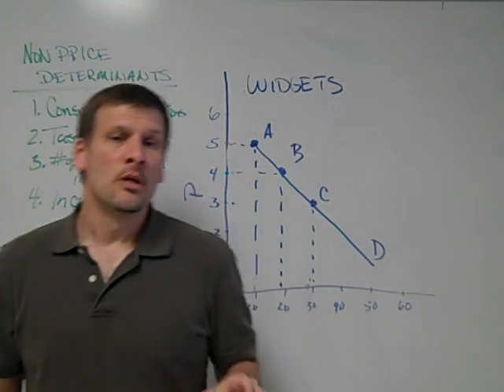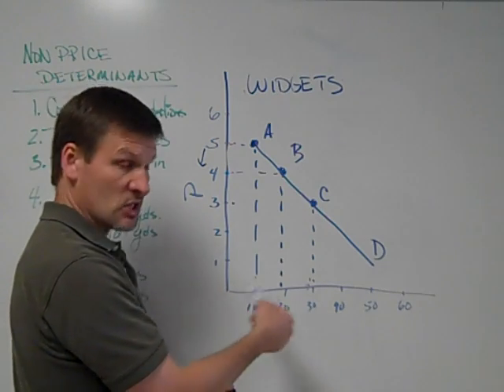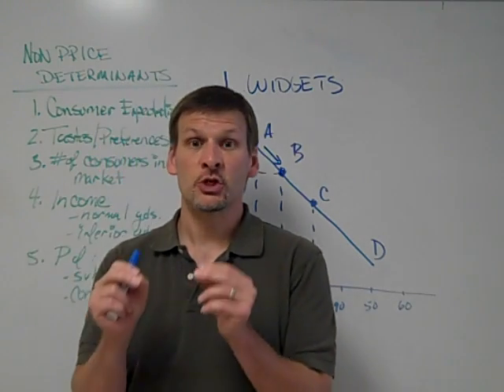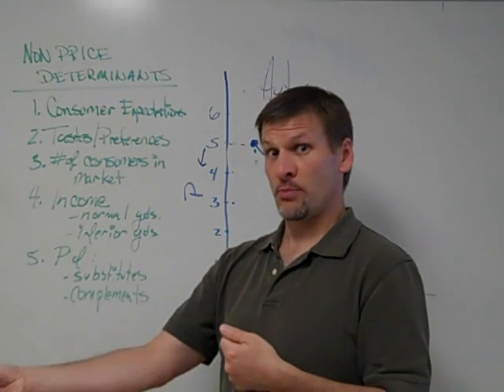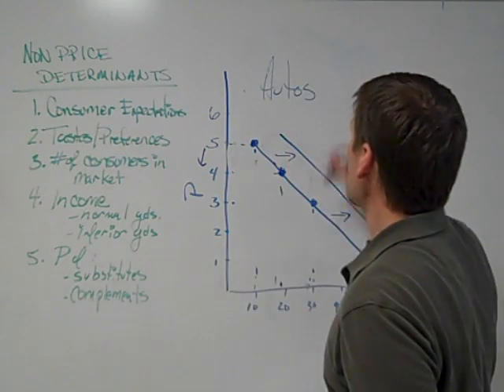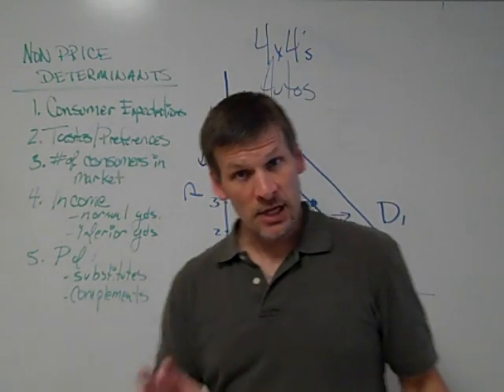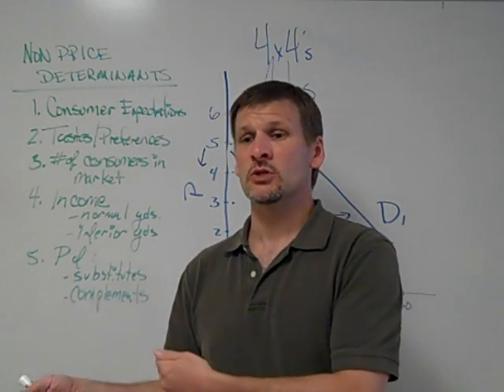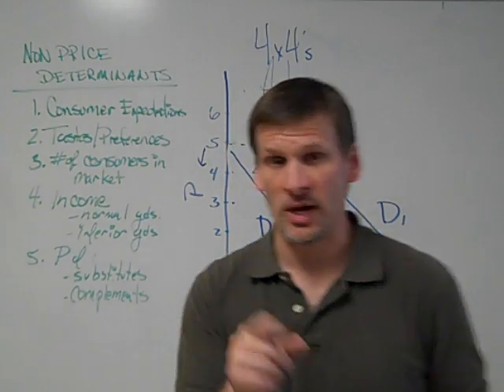Demand - a Closer Look at Shifts in Demand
A video demonstrating demand and changes in demand based on changed in the six, non-price determinants to demand.